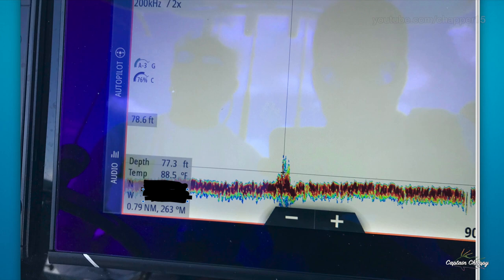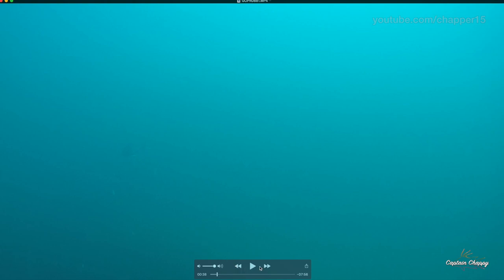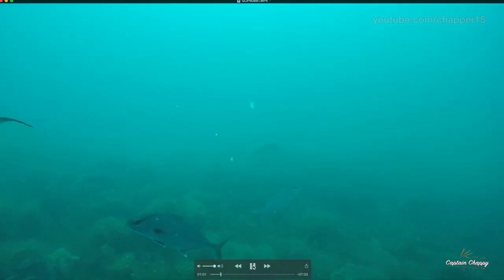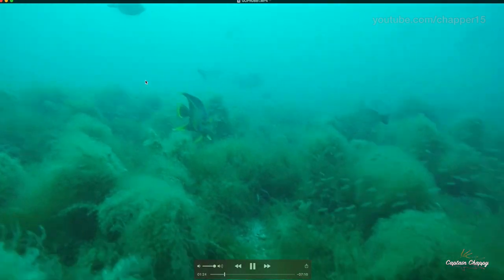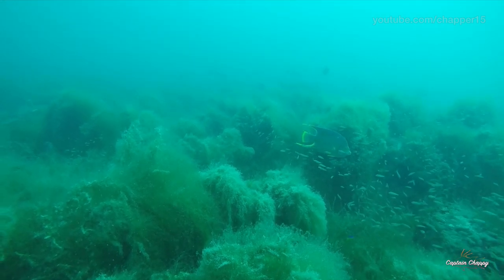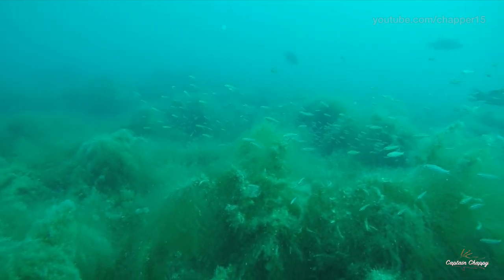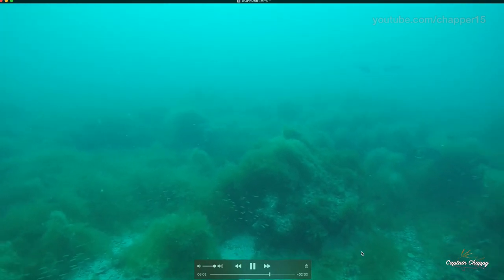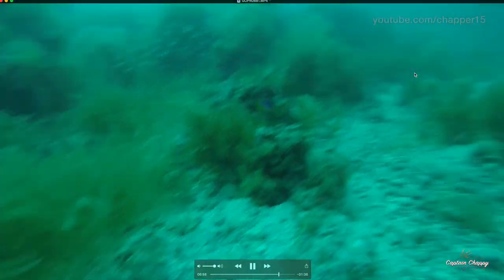What to look for to find new fishing spots in the Gulf of Mexico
What to look for while you're running on plane between spots. Most touchscreen units these days allow you to touch the location you want to mark even on the depth finder mode.  You can then save the point or do what I do and take a picture of it to remember what you were looking at in the future.

In this video I show what we saw on the machine as well as what it looks like when the GoPro is sent down.